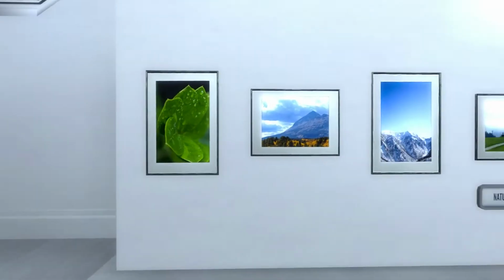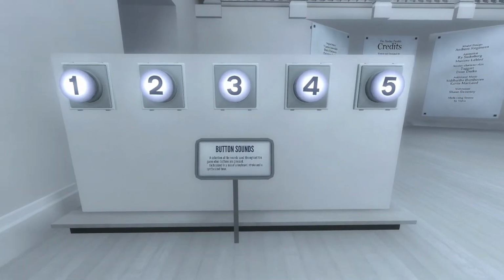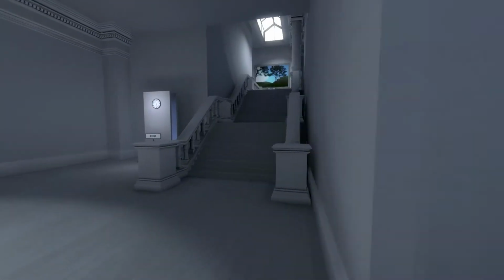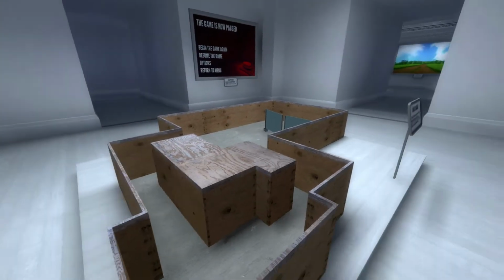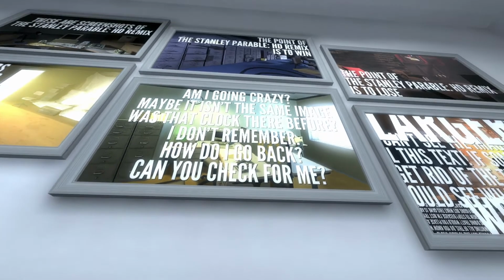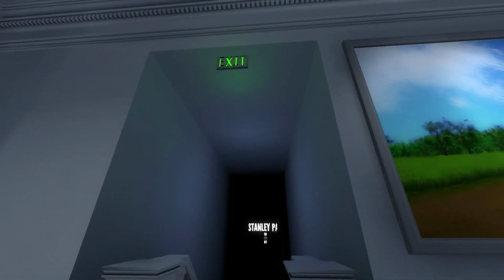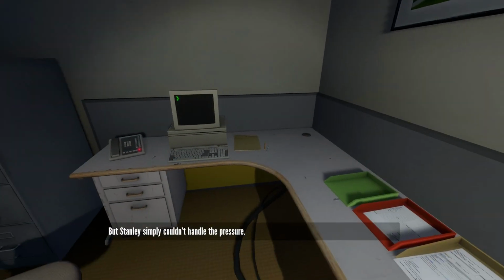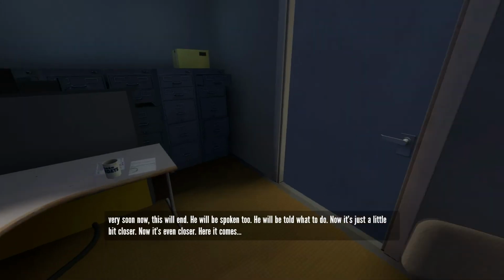Let's Play - Stanley Parable - P5 - Gameplay Playthrough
How does one describe The Stanley Parable? It's a game about playing game. It's a game that gives you choices while explaining why you don't actually have any choices. It tells you what to do by telling you to do the opposite.

The only way to understand The Stanley Parable is to experience it. So let's do it.